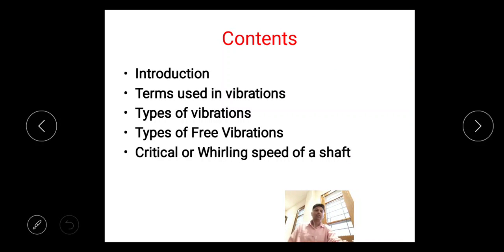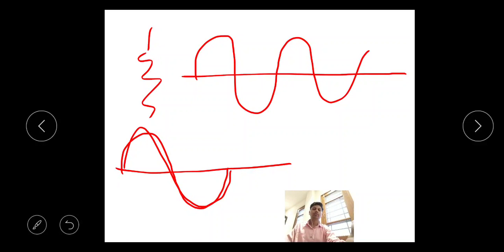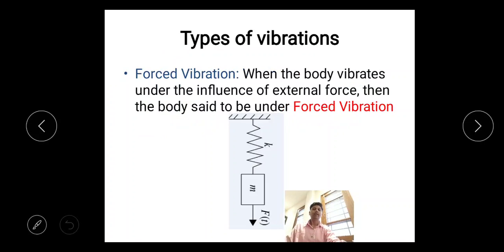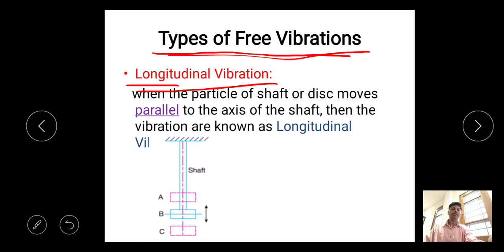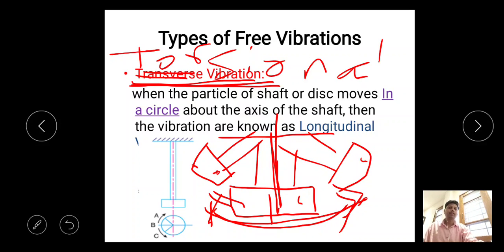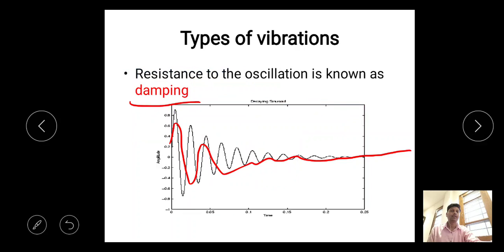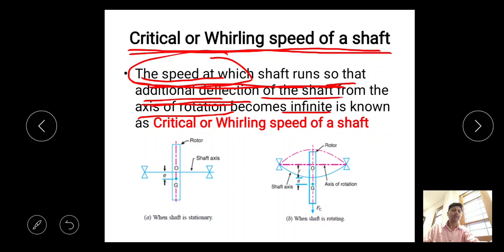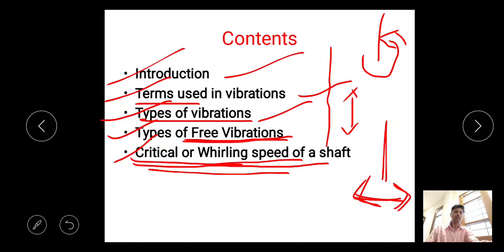Lecture 02: Mechanical Vibration